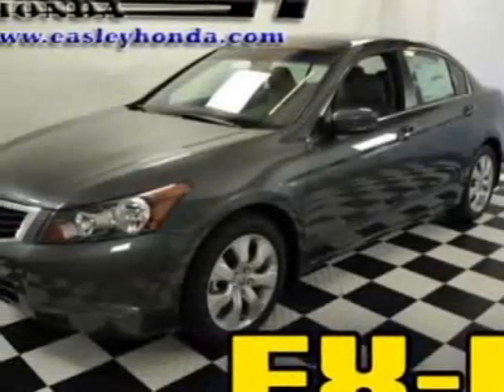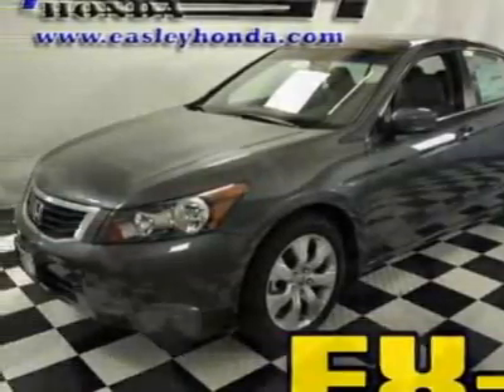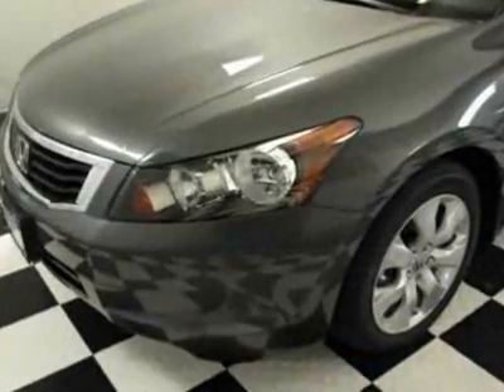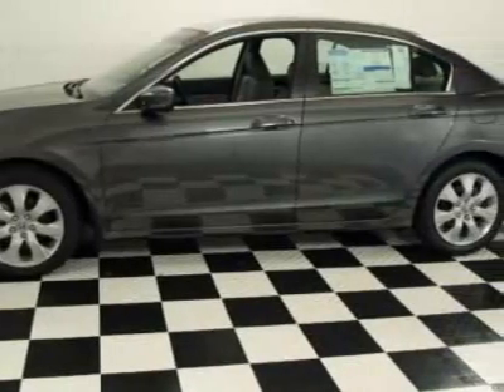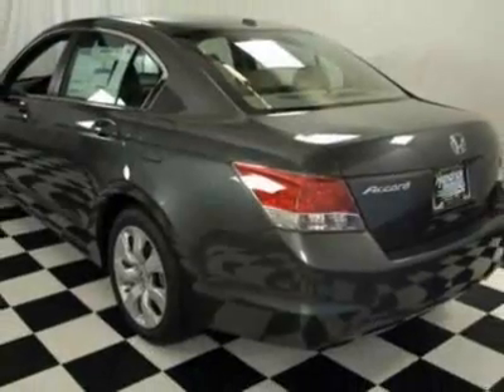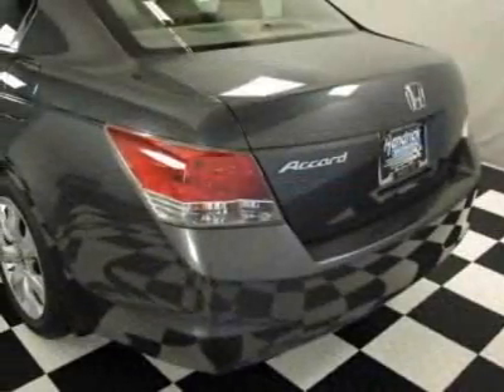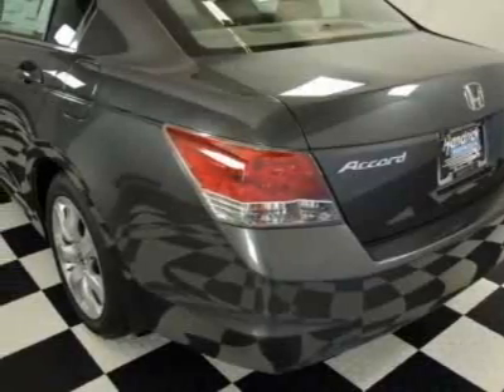Honda Accord EX-L 5AT Sedan